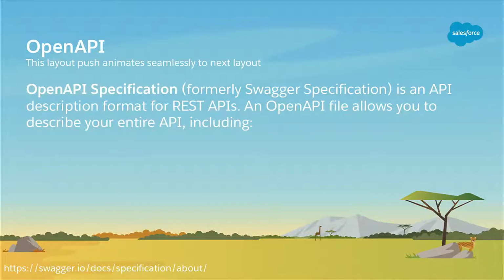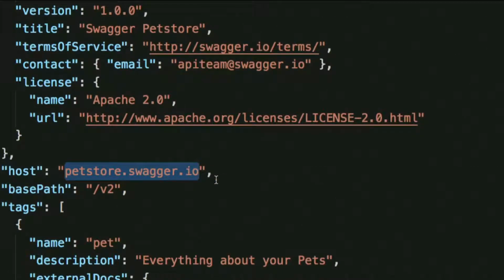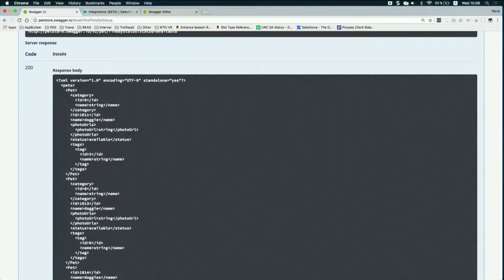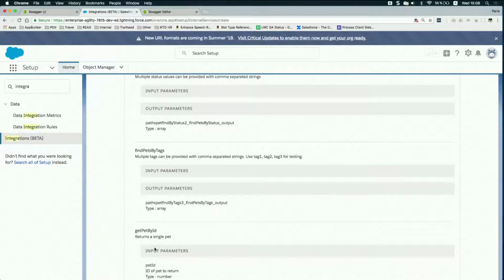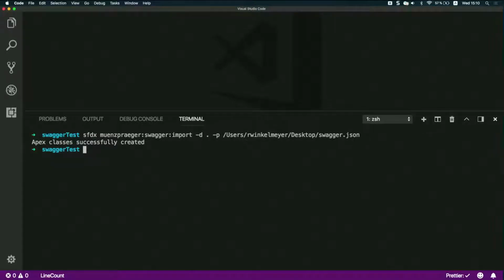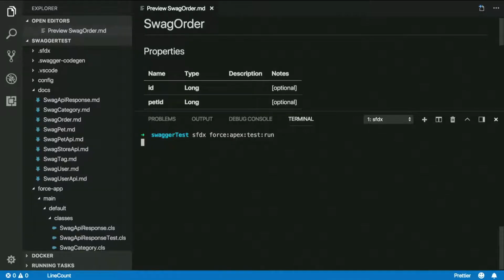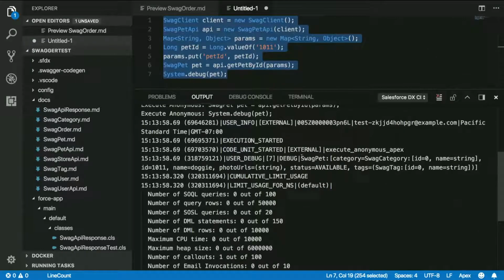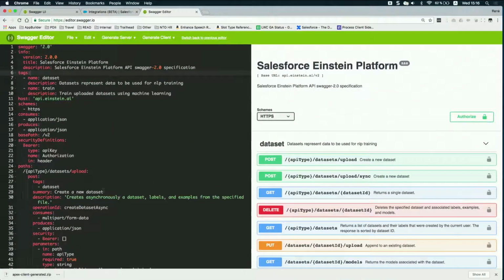From API Specification to Apex Test Run in Less Than 2 Minutes